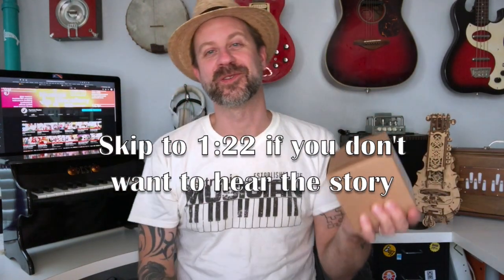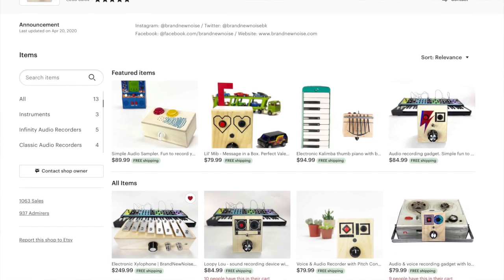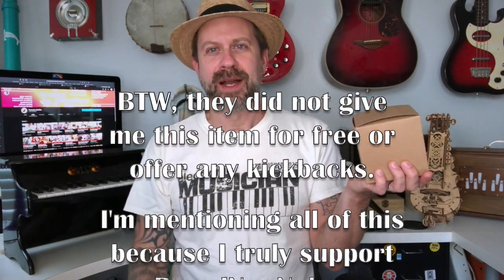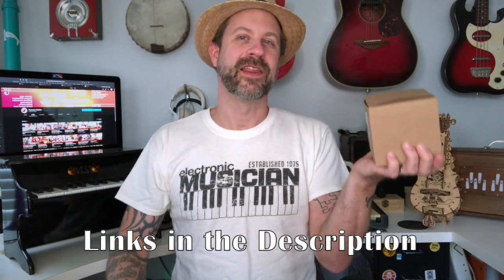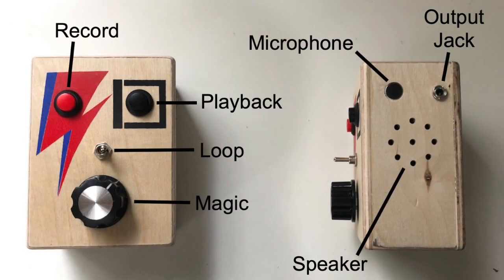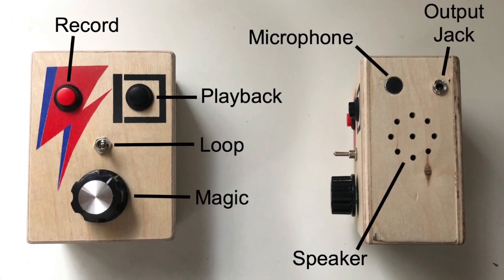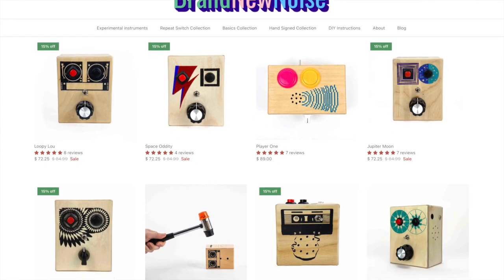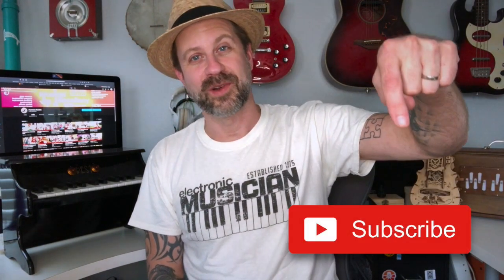BrandNewNoise Space Oddity: Unboxing & Demo (sound looper)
I'm so pleased to demo this cool new gadget from @BrandNewNoise. They are a small company located in Dallas, TX. I met the owner and he is a really cool guy. BTW, they did not give me this item for free or offer discounts, I paid for it with my own money. I think hours of fun are lurking inside this little box.

Intro & Backstory - 0:00
Unboxing - 1:22
How it Works - 2:12
First Try - 2:44
Audio Demos - 3:46
Summary - 5:54